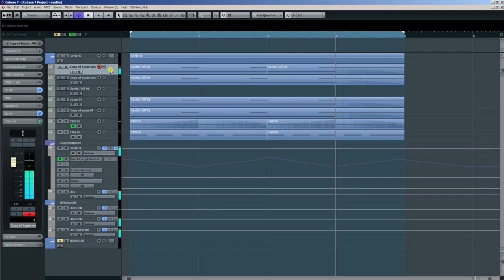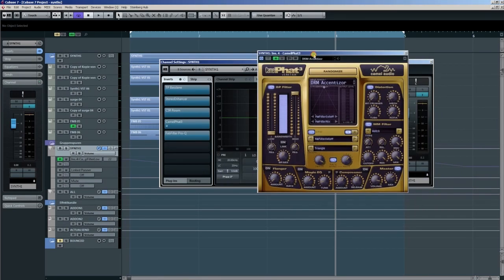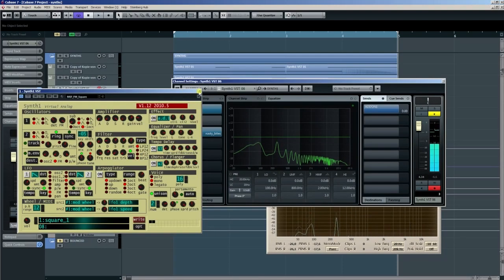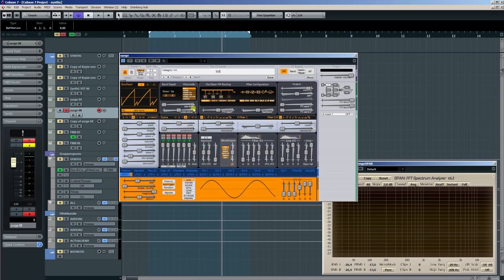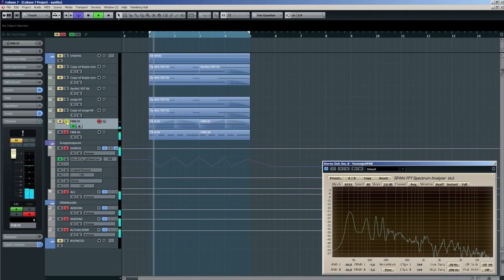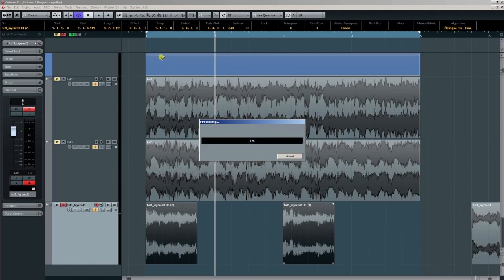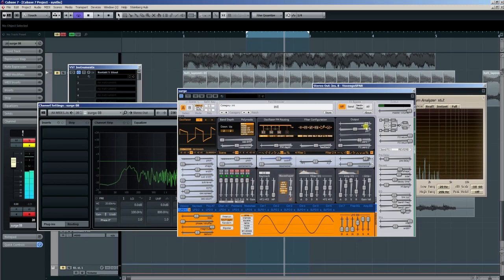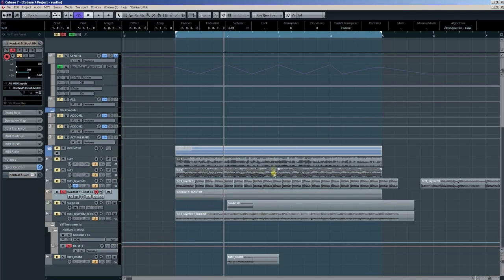MEFJUS Production Masterclass Part THREE